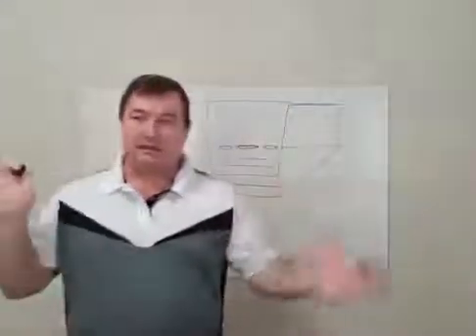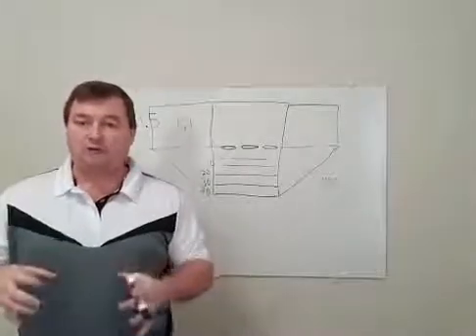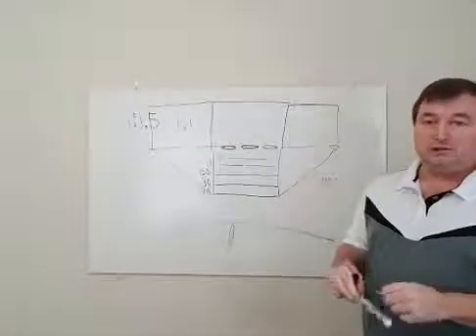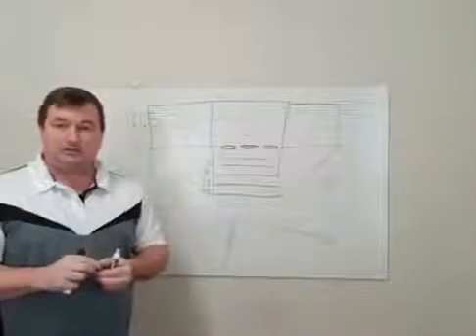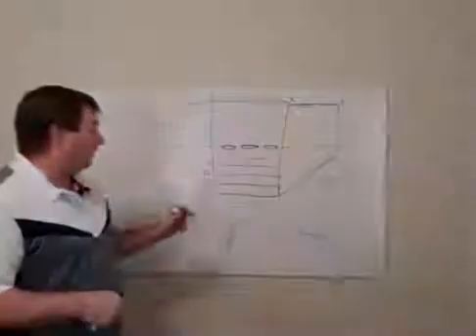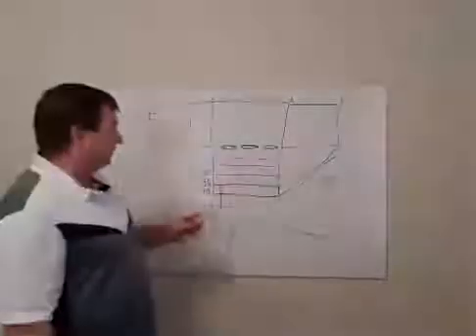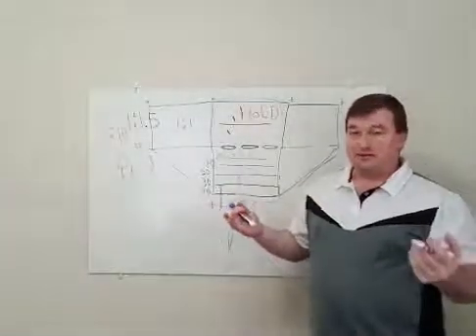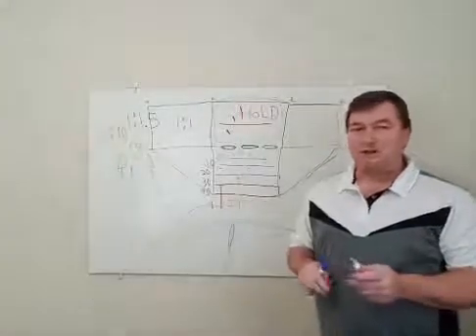Shooting with the Baron Setting up and Archery Field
This is a series of videos for Archers who want to learn to set up an archery field, correct issues and develop new shooting scenarios.